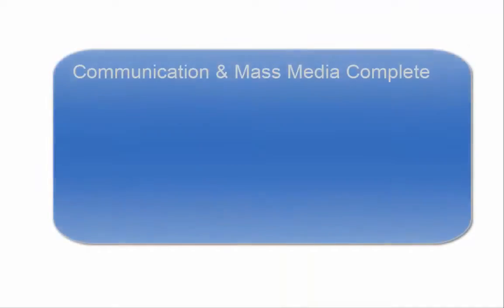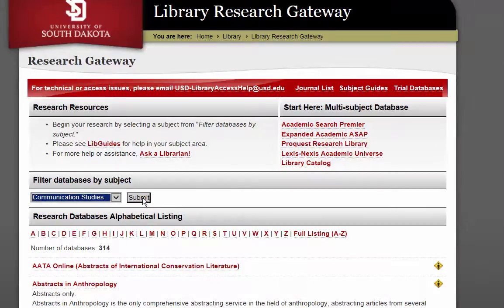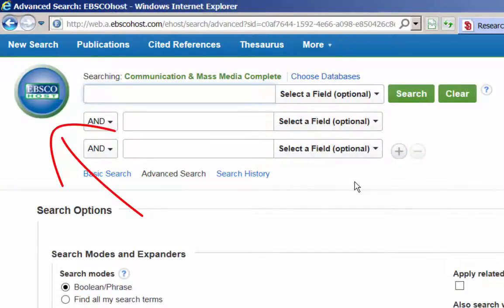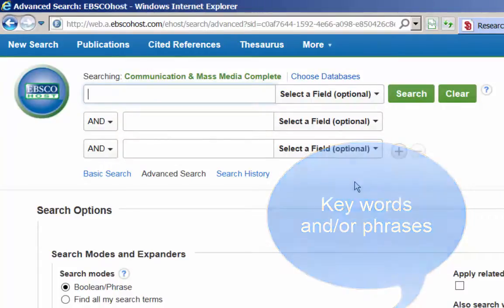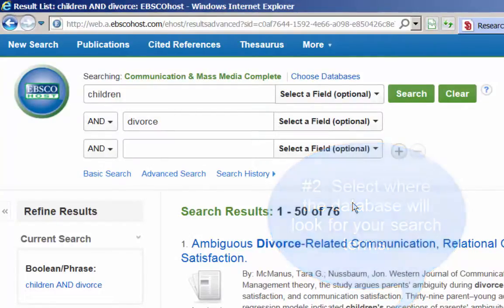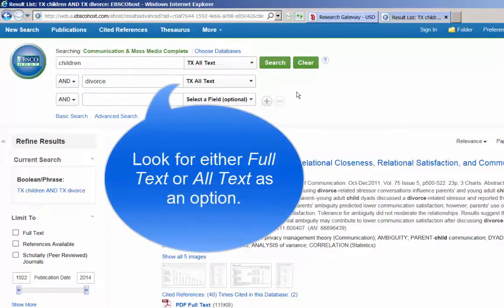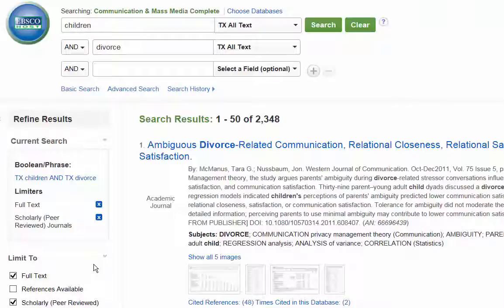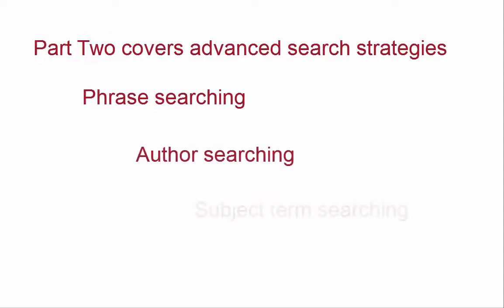commuNICAtion and MASS Media (Lesson 1)